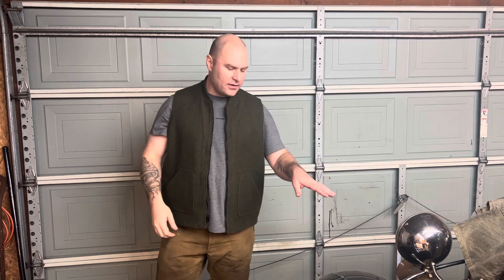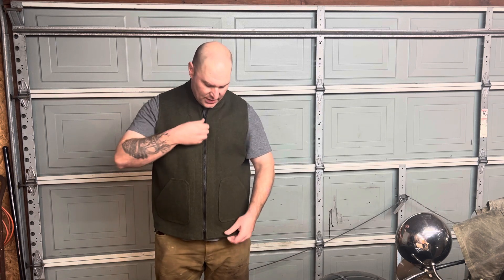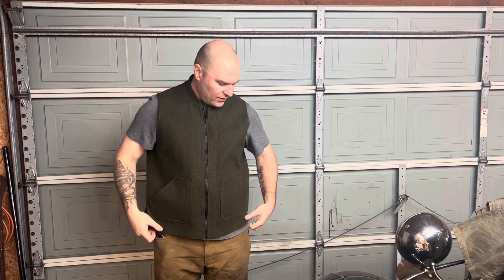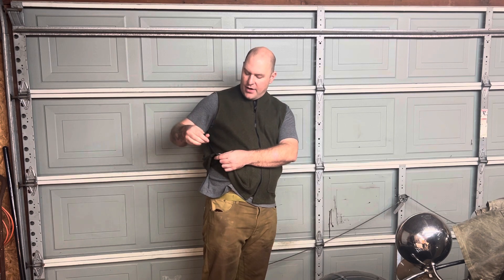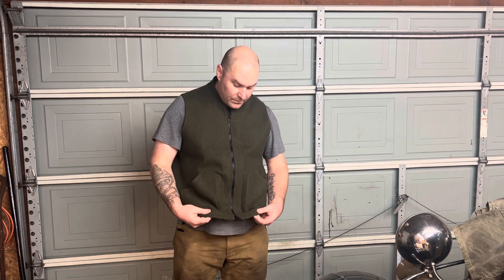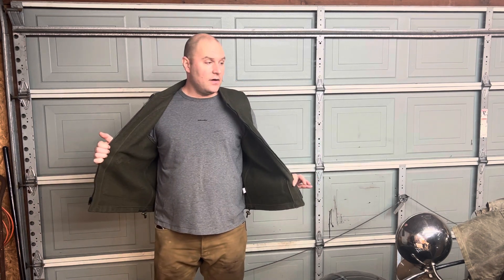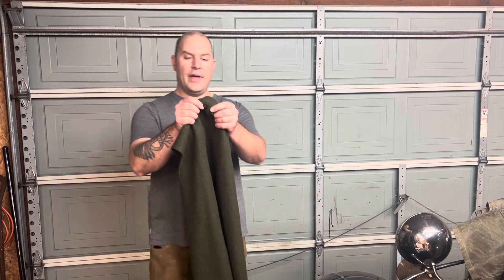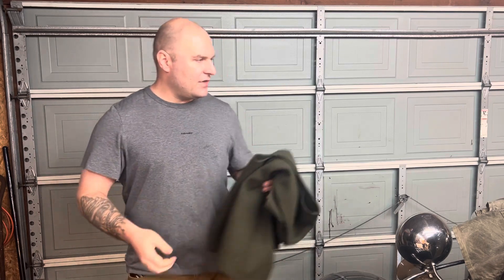Jim's Grailed Filson Mackinaw Vest Liner Review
One of Filson’s mackinaw wool vest liners that they have made for many years. Purchased from Grailed second hand, these well-made older products are generational and have a lot of life in them. This one was nearly new!